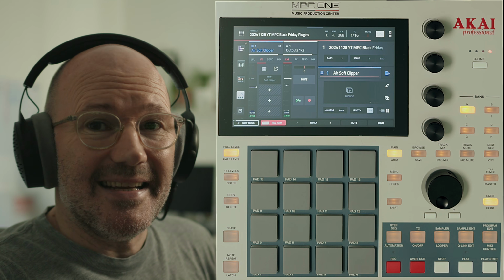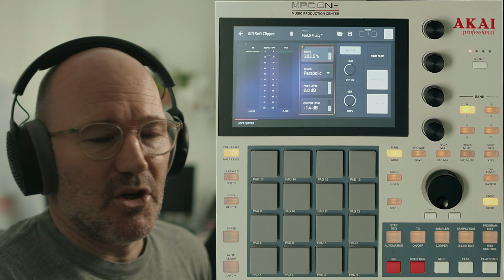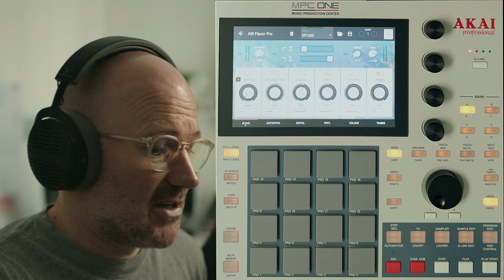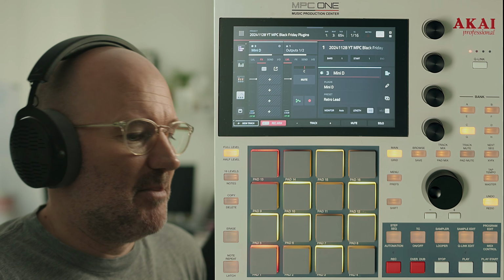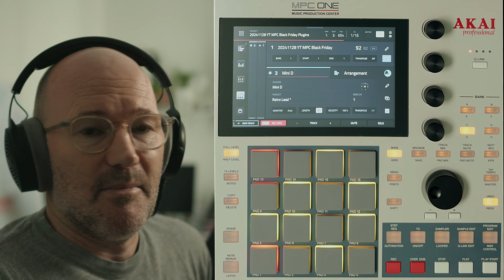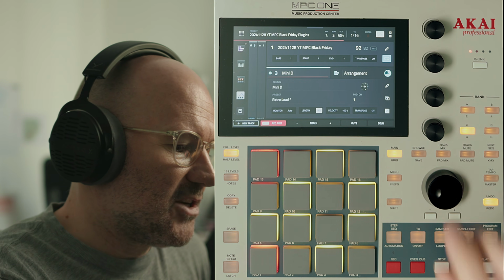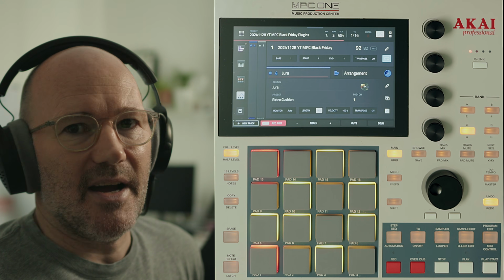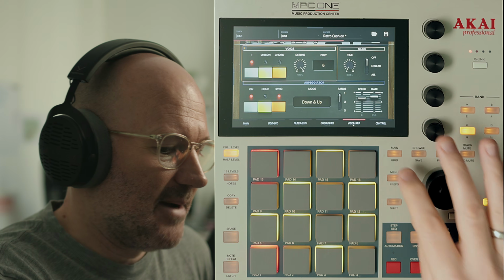Akai MPC Black Friday!! Which Plugins for the MPC? My 5 top plugins in the MPC Standalone.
In this video, I go through my 5 top plugins in the MPC that you can pick up in the Black Friday Sale.

Chapters:
00:00 The Intro
00:35 Plugin Number 1
02:48 Plugin Number 2
05:30 Plugin Number 3
10:12 Plugin Number 4
12:38 Plugin Number 5
16:16 The Outro

Equipment I use:

Headphones:
Audeze LCD-X

Reference Monitors:
Genelec 8020D

Content Creation:
Sony FX30

Data Wheel: